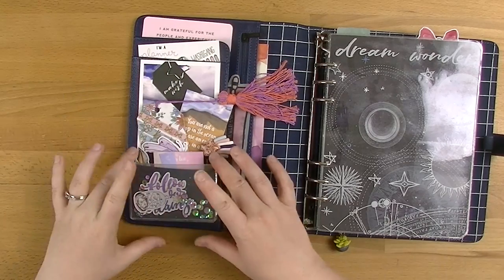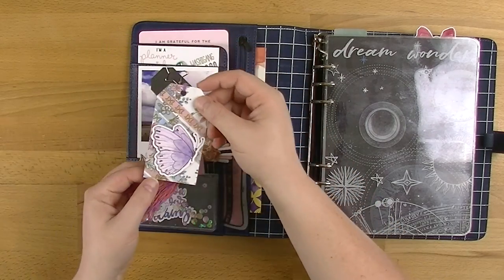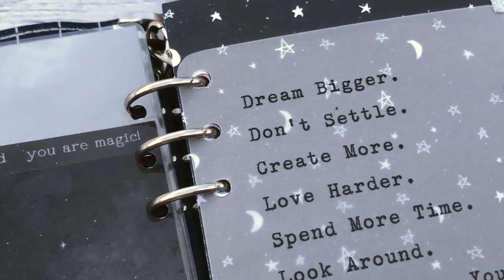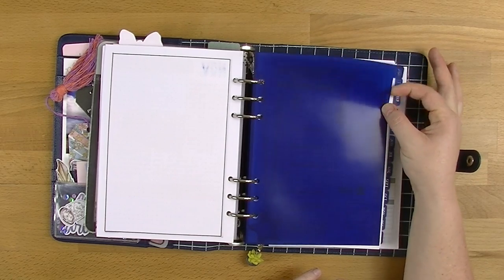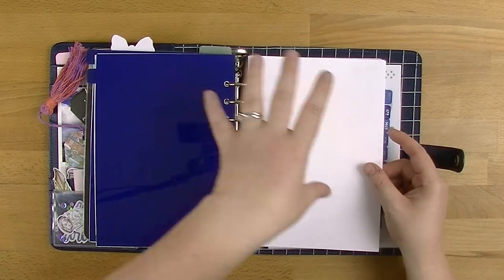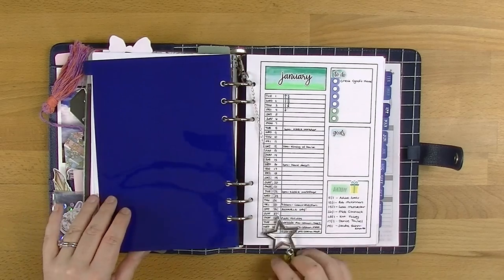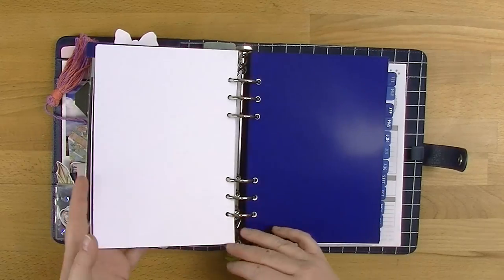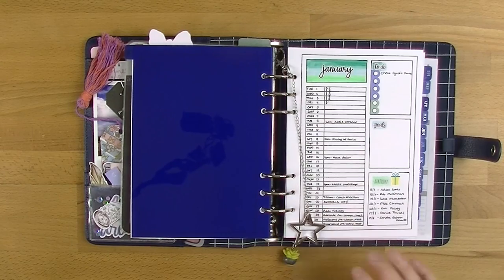Ginormous January - 2019 Planner Setup Feat. May Paper Co Giveaway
2019 is going to be a big year here at Plum_Mashable, so I thought I'd start the year off with a video of my planner setup for 2019.
Today also marks a whole month of giveaways here on my channel, with one each week. This weeks giveaway is from May Paper Co who made my gorgeous dividers which I am over the moon with.

To enter the giveaway, please leave a comment on this video and ensure you are following both me and May over on Instagram. I will be checking to ensure the winner complies with this!

1. Not sponsored in any way by YouTube, Facebook, Etsy or Instagram
2. Prize is a $50 voucher to be used at May Paper Co on Etsy Voucher can be used on any item, but any cost over $50 is to be covered by the winner.
3. Winner to be randomly chosen at 10am AEDST on 10th January and will be announced via Instagram on the 11th Jan 2019. I will also attempt to contact the winner via Instagram.
4. Prize must be claimed by 31st January 2019. Any unclaimed prize will be re-drawn

Inserts:
My inserts are from Aussie Planner Chick. You can find them here:

Beehaven Designz: ASHLEIGH10 for 10% purchases (excludes Honey Pot)
Products Featured:
May Paper Co Dividers - Custom 13 Navy Blue Side Tab: Starting from $14.50

Aussie Planner Chick Inserts - Custom Week to a Page A5